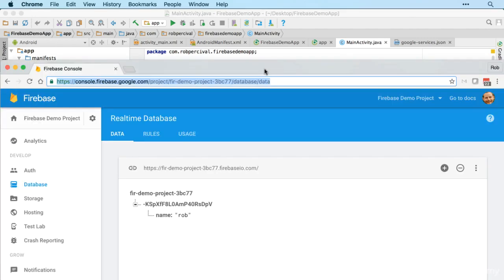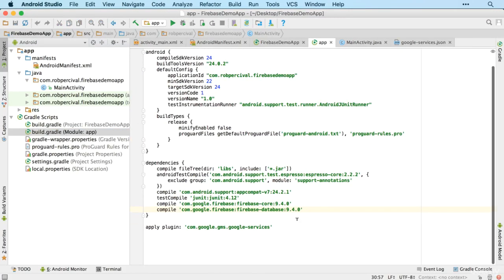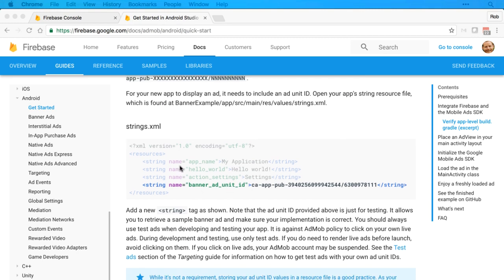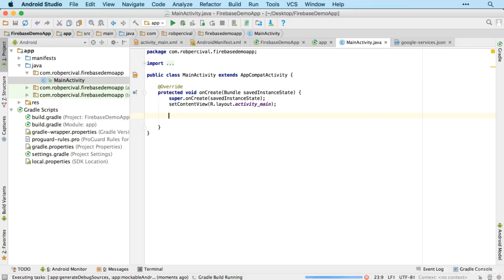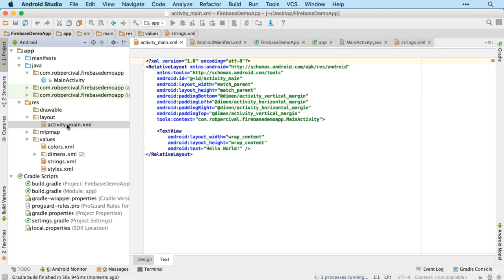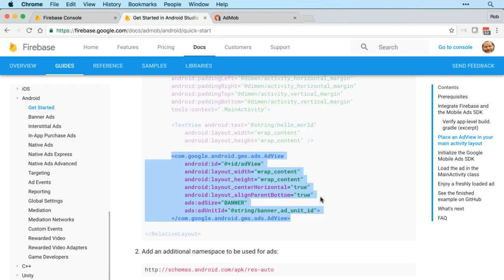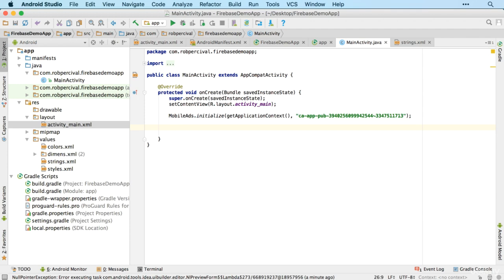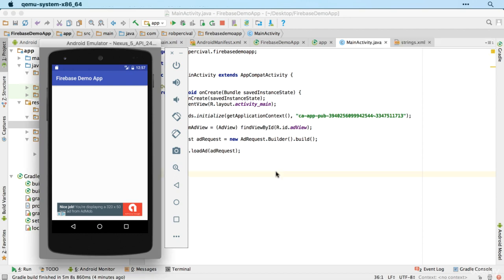Lecture 176 Including Ads With Admob